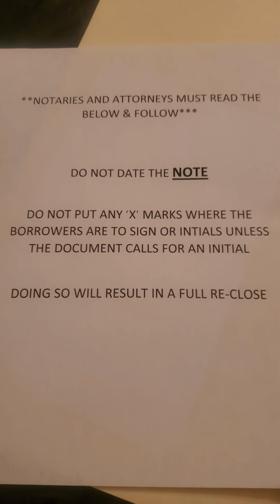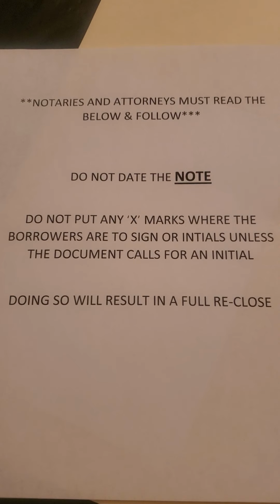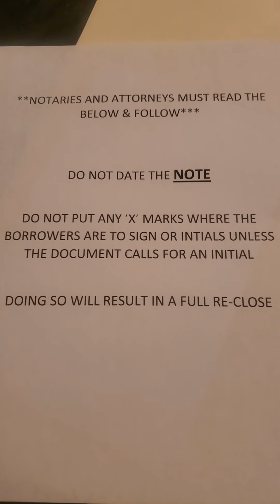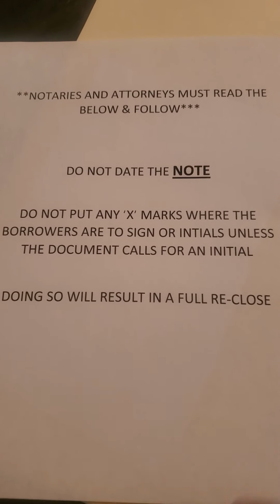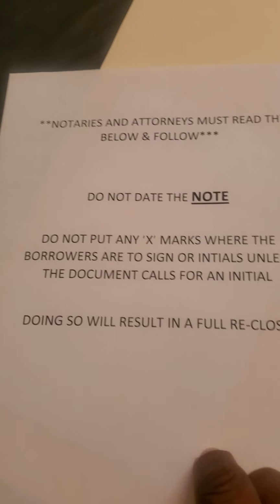Read & Follow Instructions...If Not It Can Cost You $$$